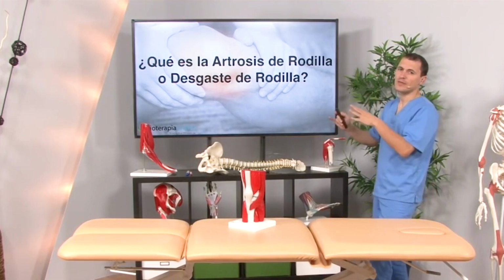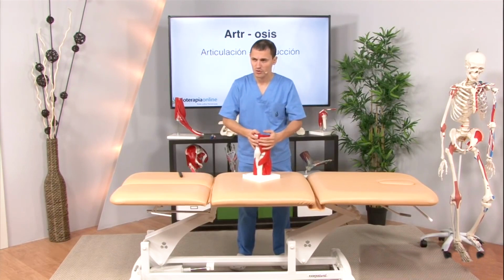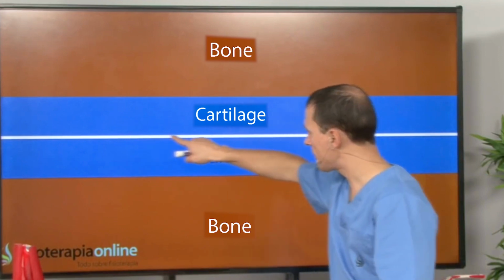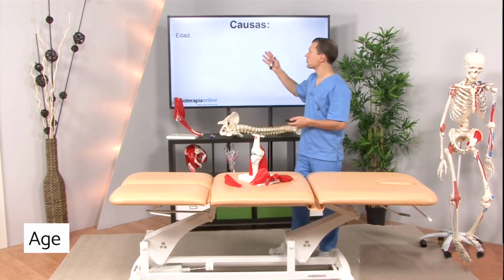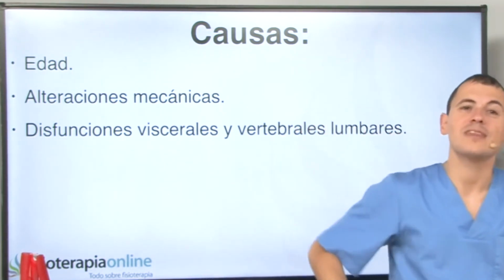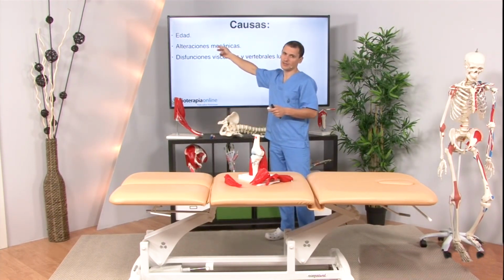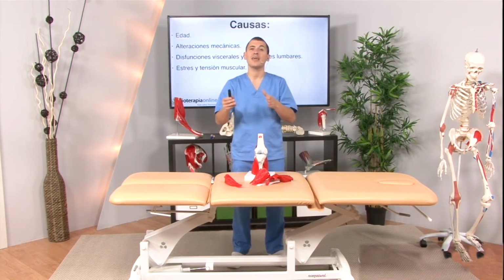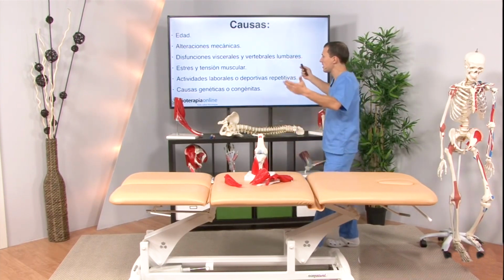OSTEOARTHRITIS or Knee DEGENERATION 🦵🏼 What it is, Causes, Symptoms, and Treatment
In this video, we explain what osteoarthritis or knee degeneration is, as well as its causes, symptoms, and most common and recommended treatment from physiotherapy and rehabilitation to improve this condition.

OnSalus Health is a channel related to health and well-being. At OnSalus, we offer content related to the most common diseases, their symptoms, causes, and treatments, natural alternatives for various ailments, nutritional information, foods that are beneficial for your body, and all the recommendations you need to lead a healthy lifestyle.

With the help of professionals in the field of health and well-being, as well as expert writers, our goal is to provide you with the most comprehensive and timely information to guide and clarify your main doubts regarding different conditions and diseases, while you plan your medical consultation with a specialist.